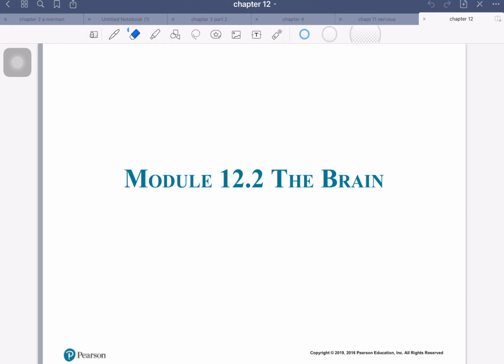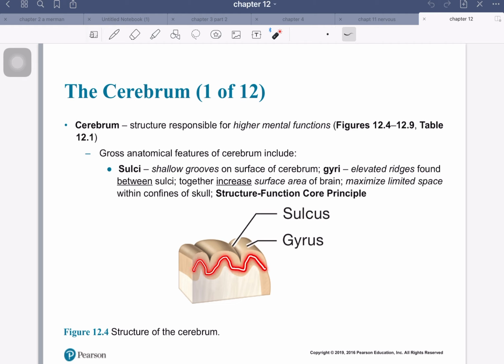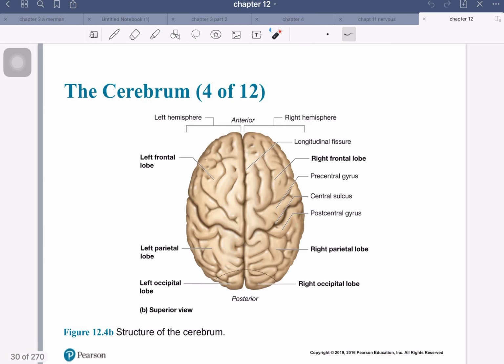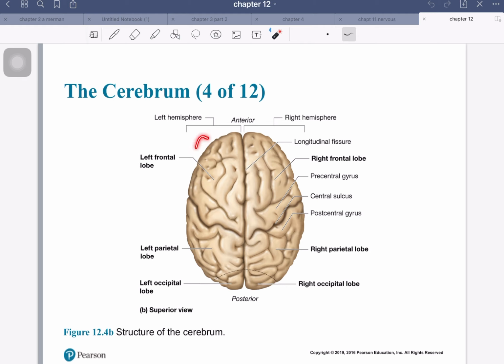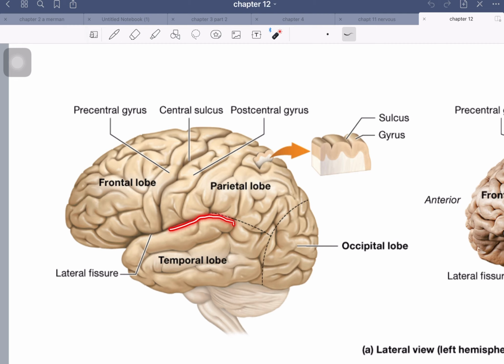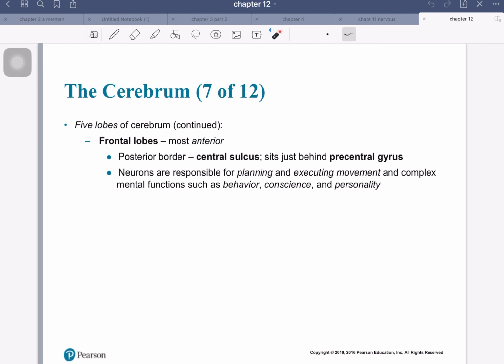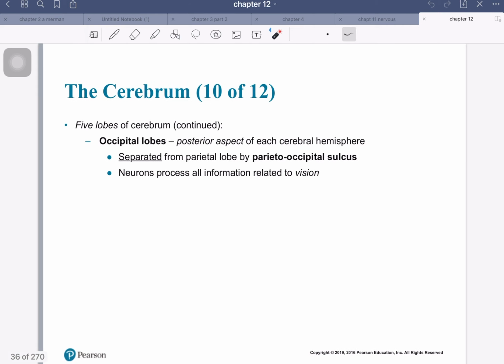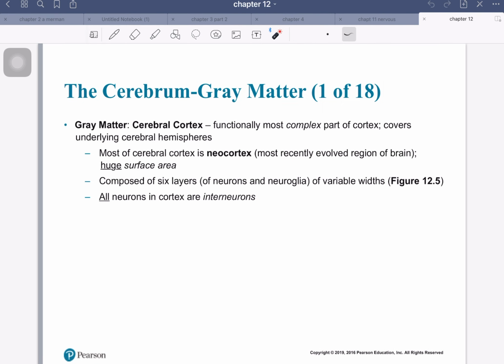introduction to brain anatomy